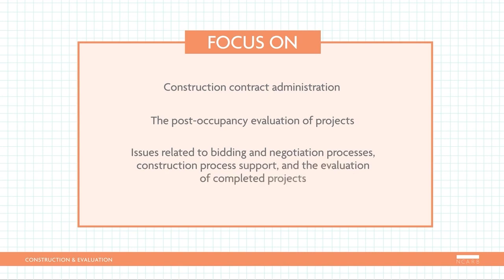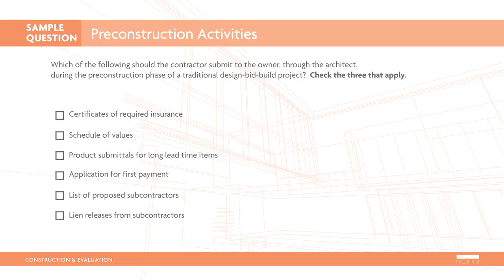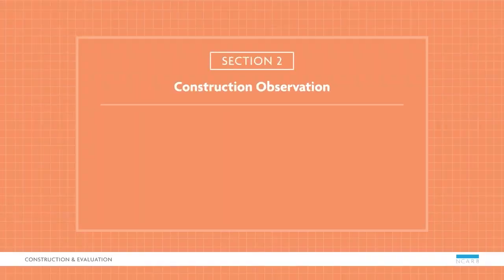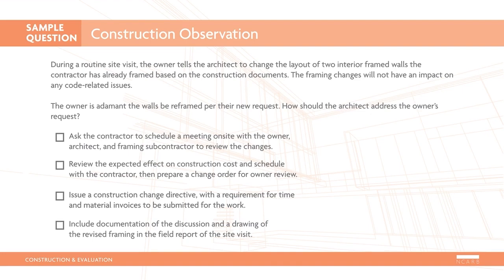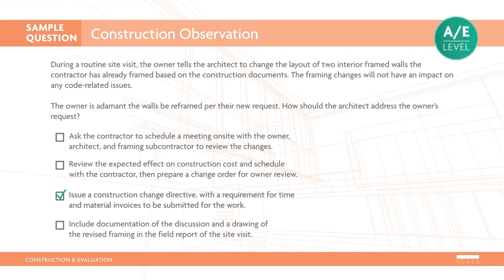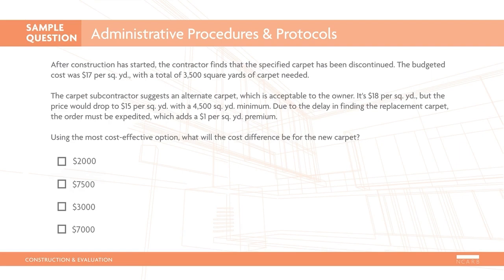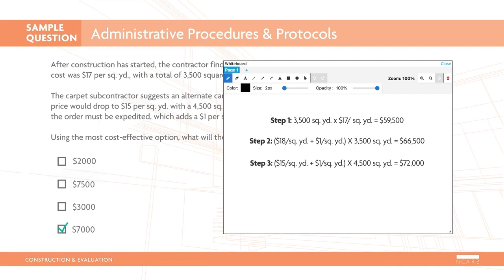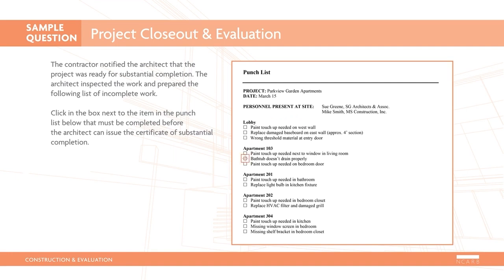ARE 5.0 Construction & Evaluation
In this video, we take an inside look at the Construction & Evaluation division, which covers topics related to pre-construction services, construction contract administration, and post-occupancy evaluations. Watch to learn more about division objectives, sample questions, and suggested references. Visit the ARE 5.0 Community for more tips and expert help while you prepare for the ARE

Note: On April 28, NCARB retired drag-and-place item types from the exam. Candidates should only expect to see three item types on the exam: multiple choice, check-all-that-apply, and hotspot.